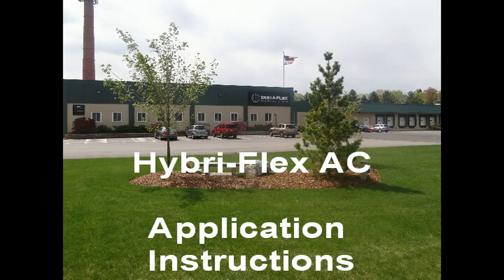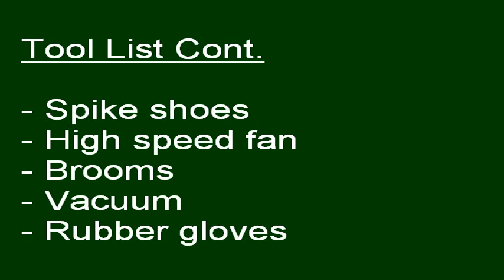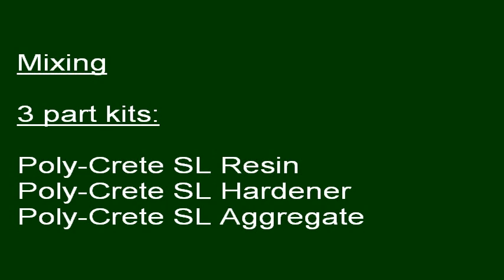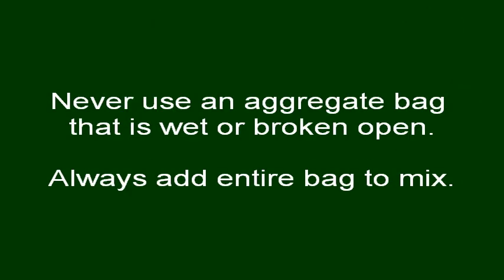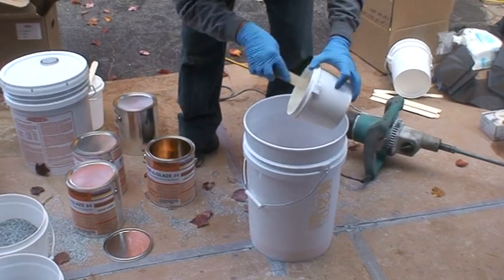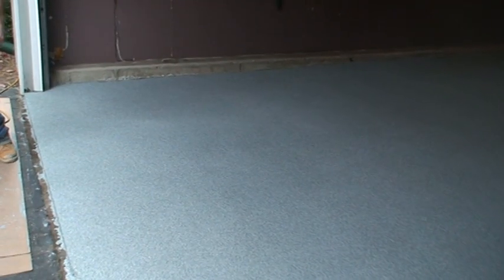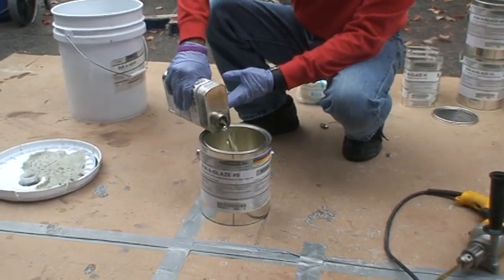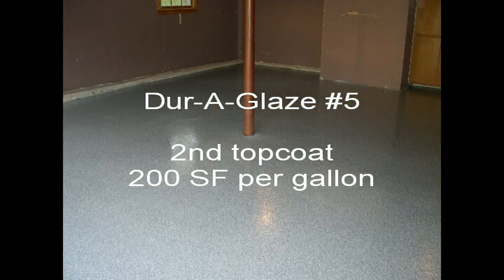Hybri Flex A